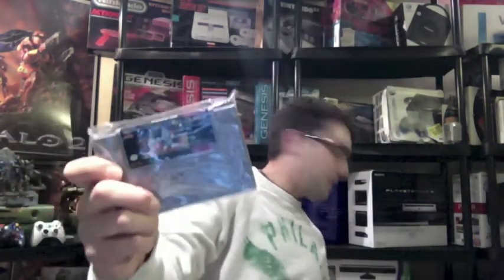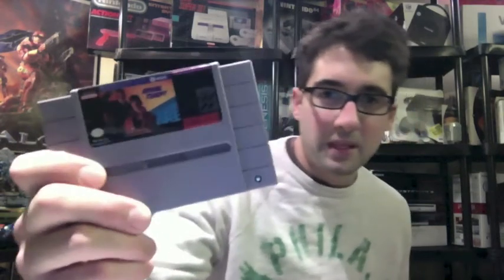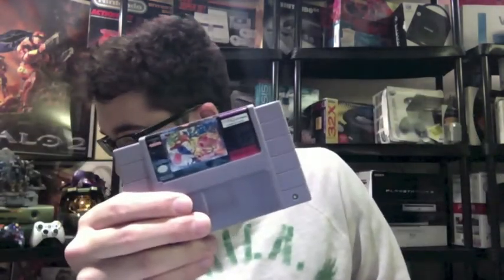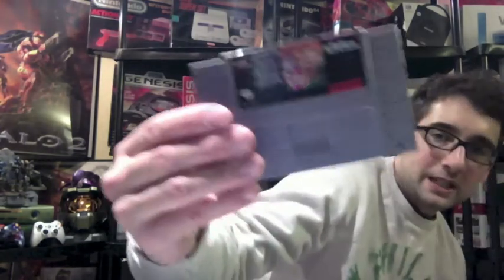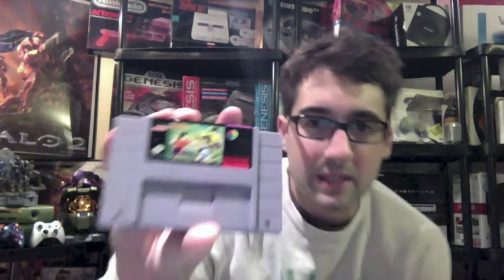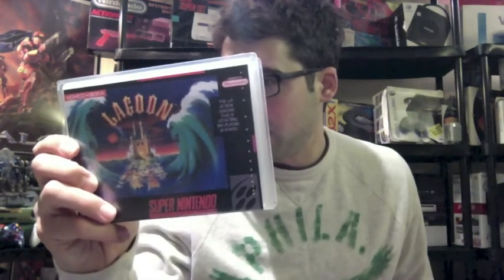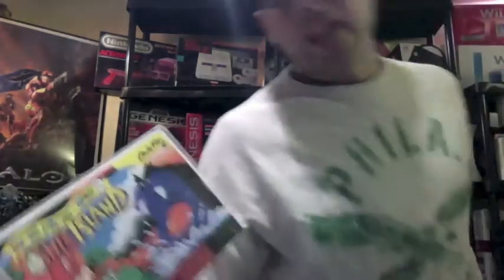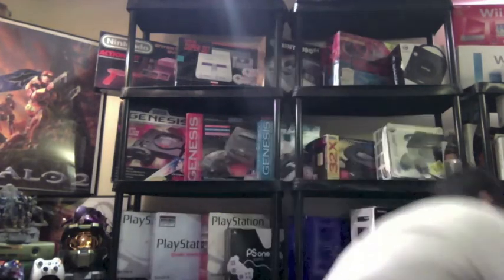Super Nintendo Collection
here is my complete super nintendo collection.